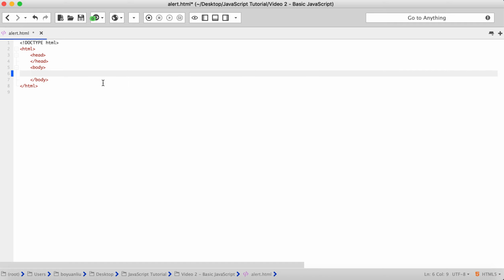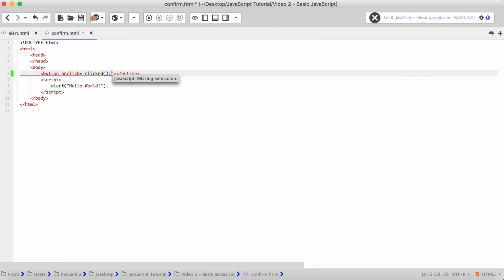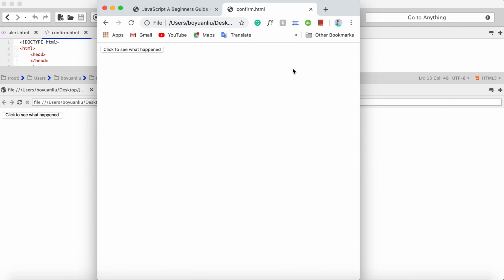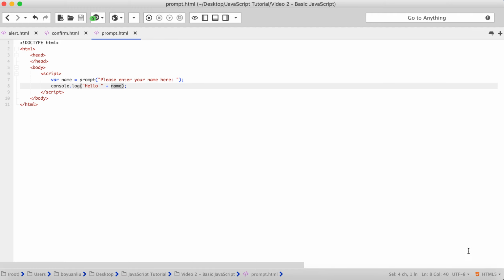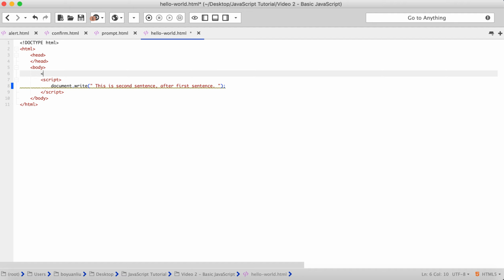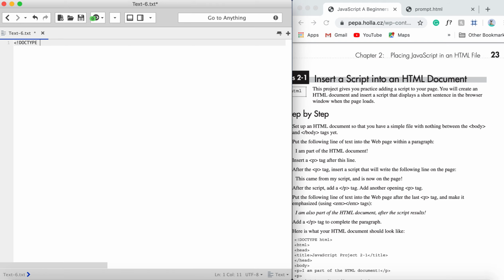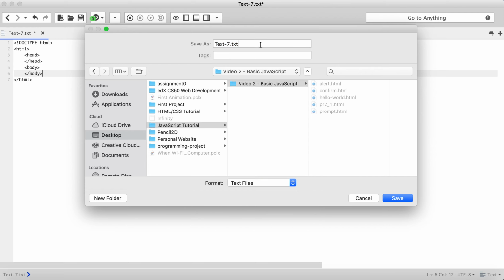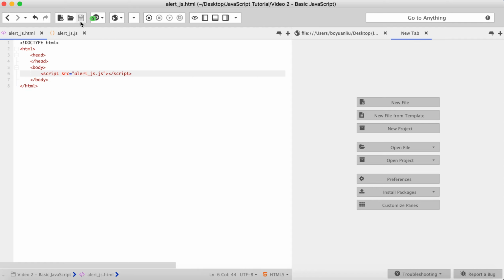Video 2 | Basic JavaScript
In this video, I start to write some actual JS code inside of my code editor.